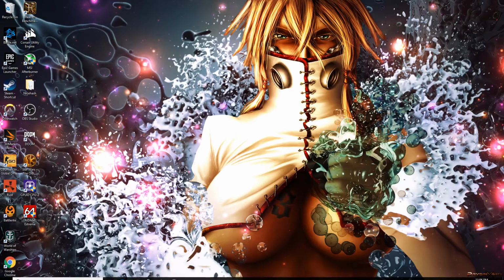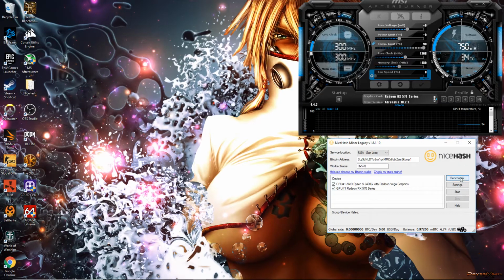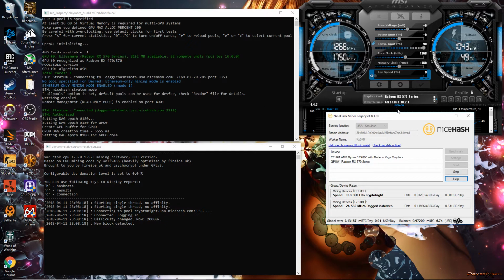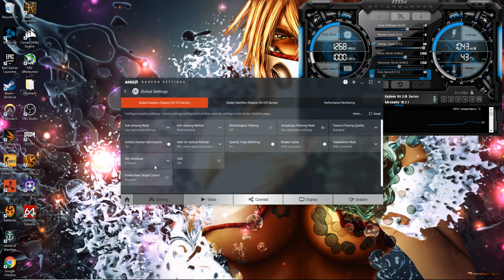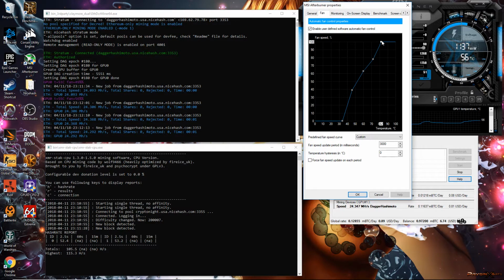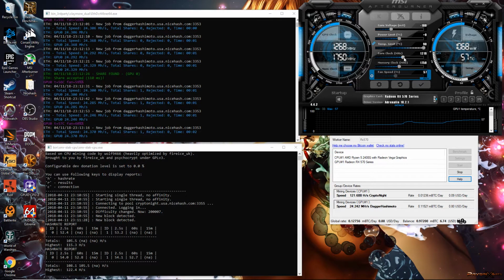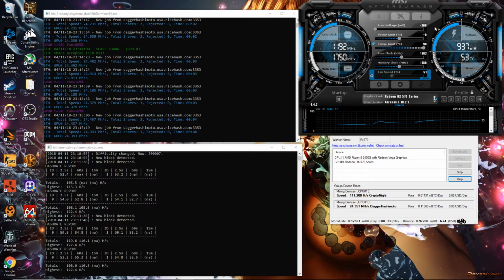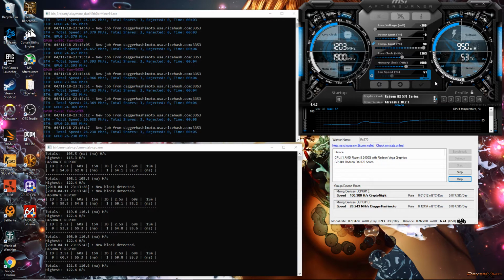Gaming and Mining? Overclock & Bios Mod Tutorial! Part 2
FOR THE LOVE OF GOD DO NOT HAVE WINDOWS 10 WHQL SUPPORT TURNED ON IN YOUR BIOS BEFORE ATTEMPTING ANY OF THIS! PART 3 will be delayed because of the errors encountered after bios modding with it activated. Never tried with it on before and should've know it would cause issues..